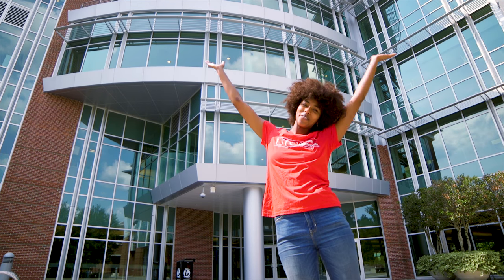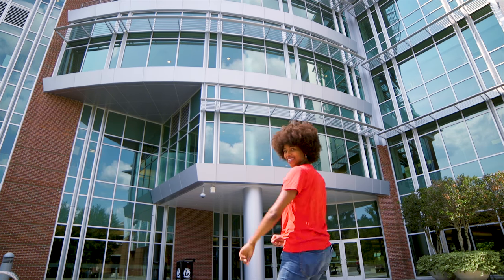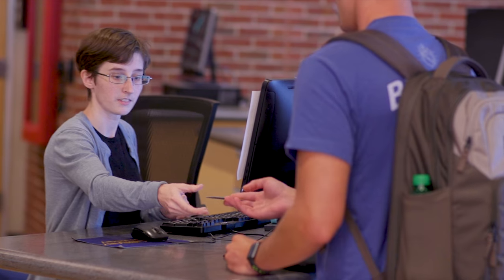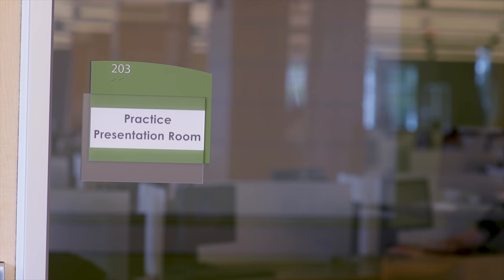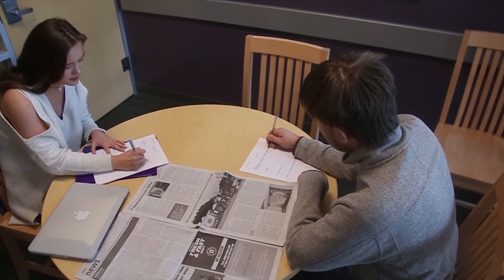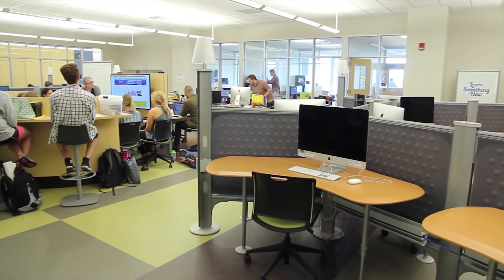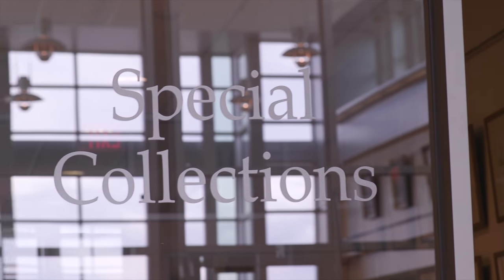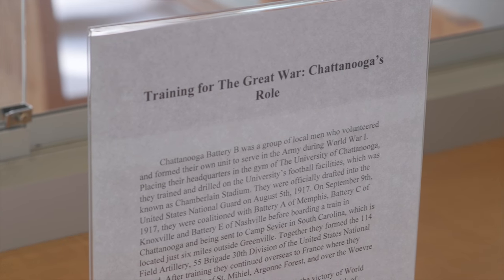University of Tennessee Chattanooga Library Tour 📖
Thank you for visiting our YouTube Channel. This is just one portion of our campus. You can see an updated campus tour video